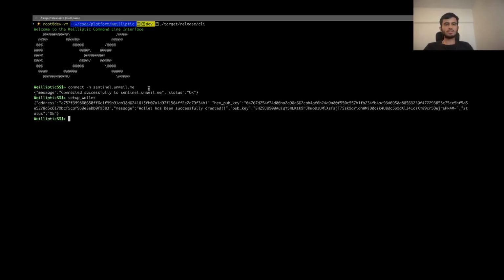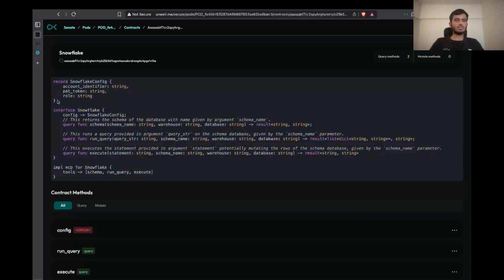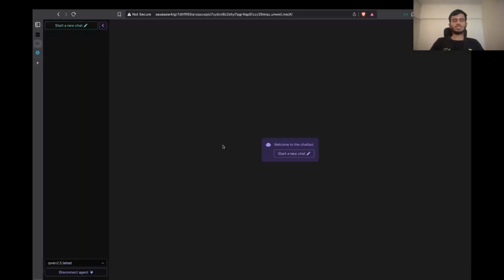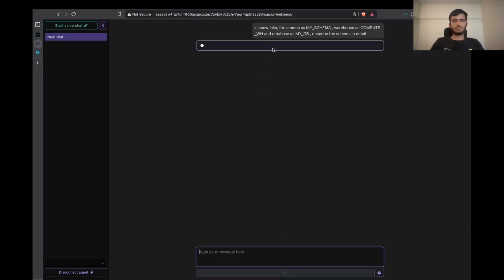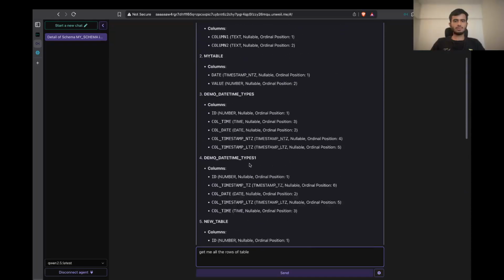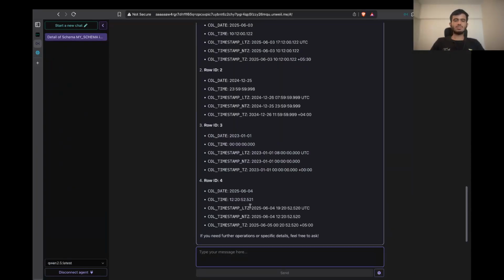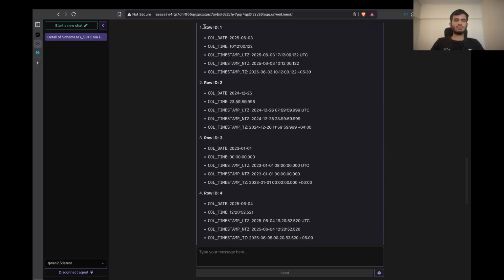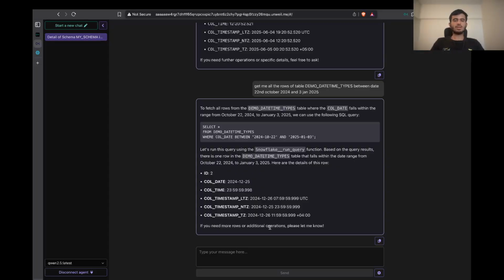Icarus + MCP Demo for Snowflake